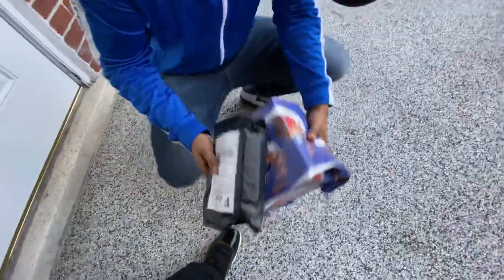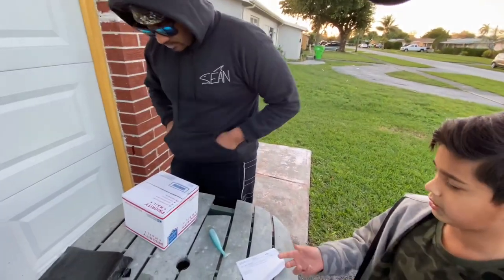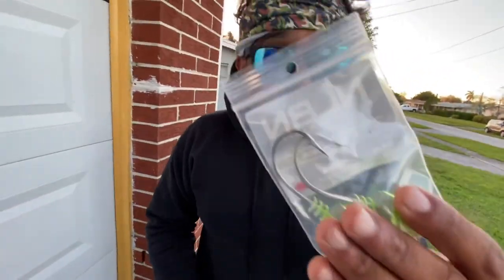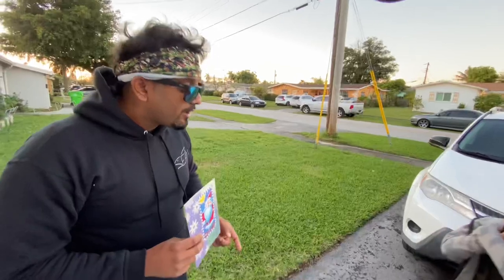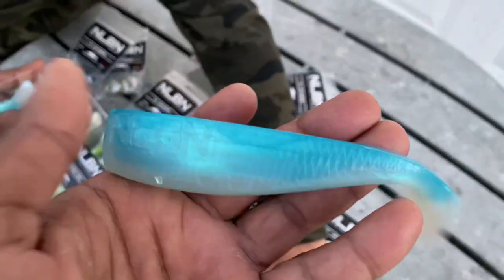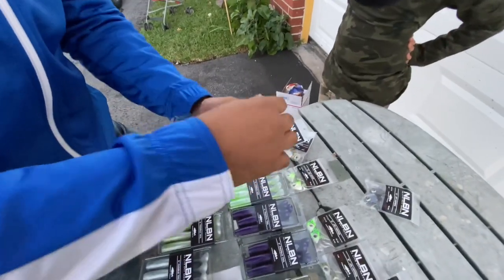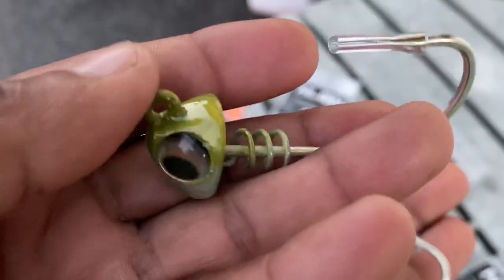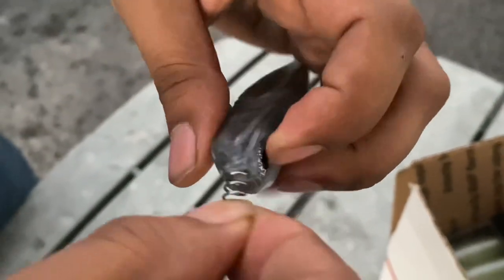Unboxing New Fishing Lures! (NLBN) NO LIVE BAIT NEEDED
Just Got these new Bates from no live bait needed check them out if you guys want to catch some big fish